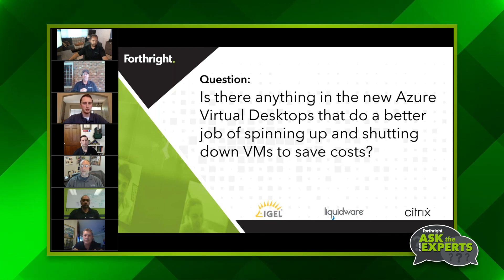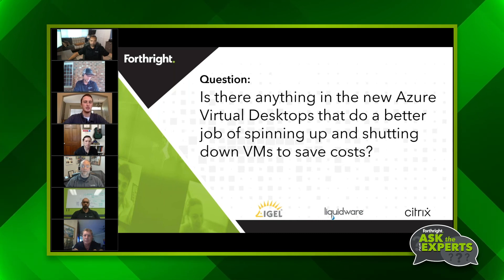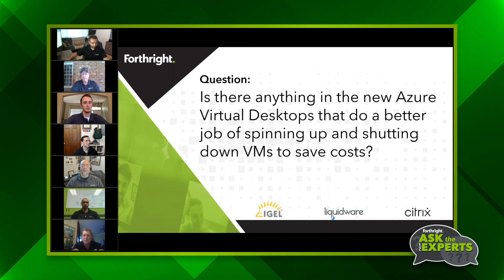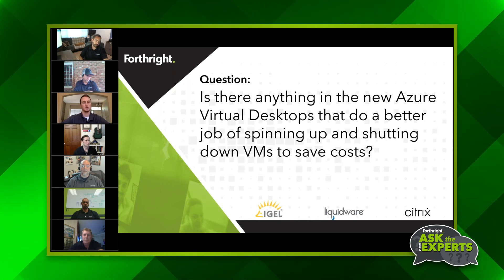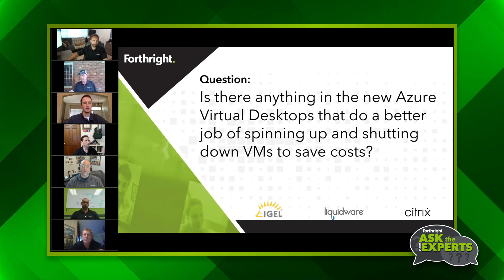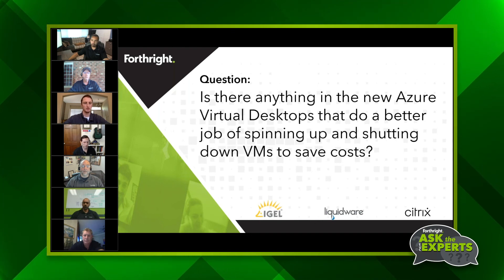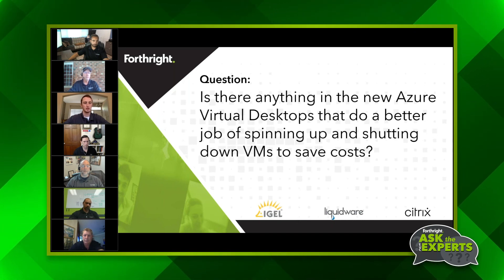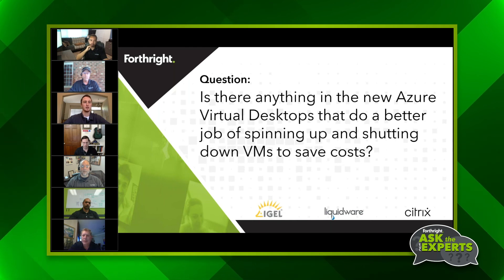End User Computing: Ask The Experts -- Citrix and IGEL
Our latest webinar offered an interactive Q&A period for attendees, giving them access to helpful advice from EUC experts.

With so many end-users working remotely, administrators have never had so many endpoints to deal with. Managing an extended network of remote workplaces and users isn’t as easy as overseeing everyone in the same office building.

That’s why optimized End-User Computing (EUC) solutions are so important. However, with robust solutions, business users often have a question or two about how best to deploy them, keep them secure, and more.

That’s why Forthright Technology Partners recently hosted a Q&A webinar, giving attendees the opportunity to pose their most pressing EUC questions to a panel of experts.